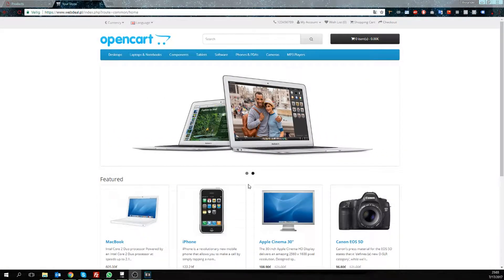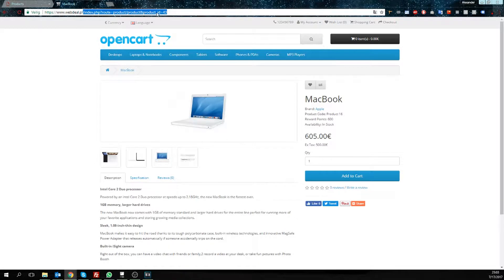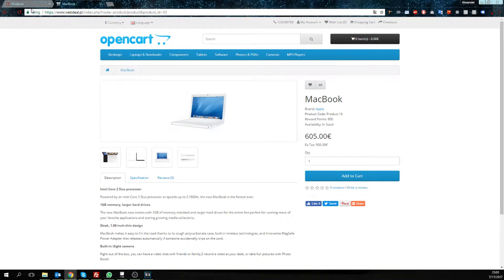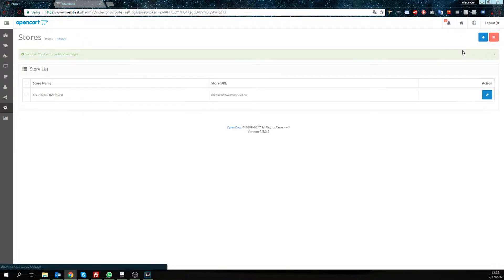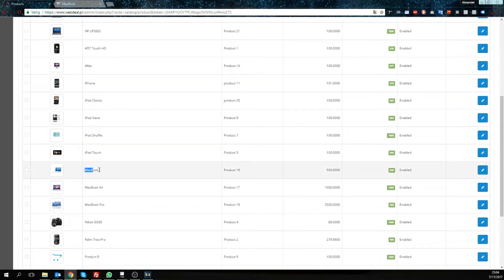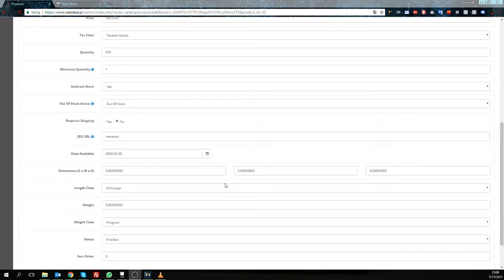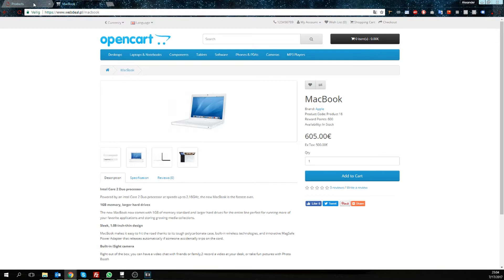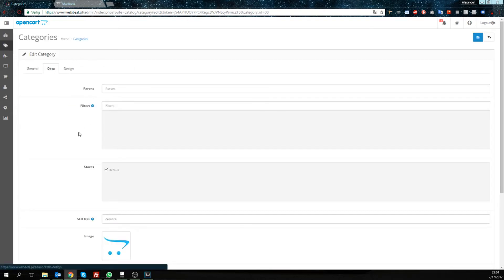How to Activate SEO URL's in OpenCart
In this video I explain you how to easily activate SEO URL's for your OpenCart store.
It's really easy, it will not take longer than 5 minutes to activate your SEO URL's.